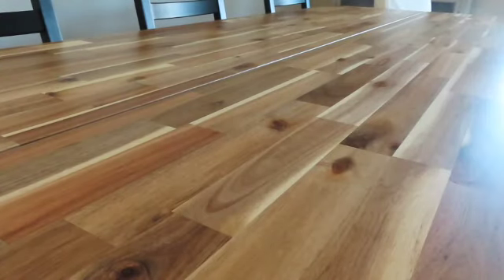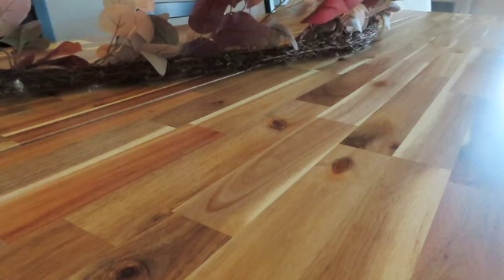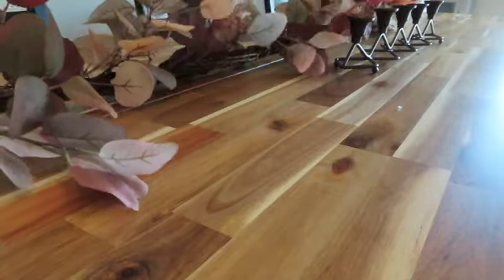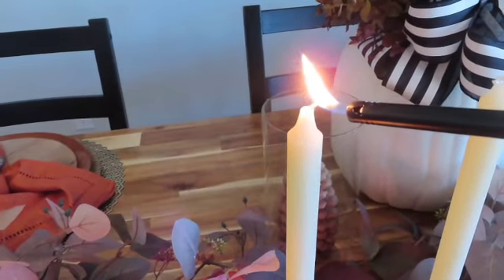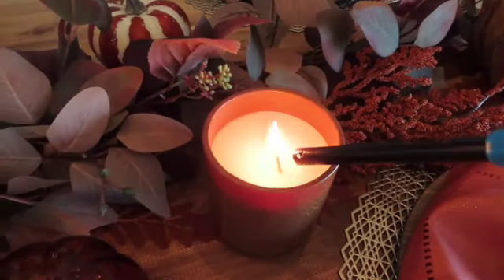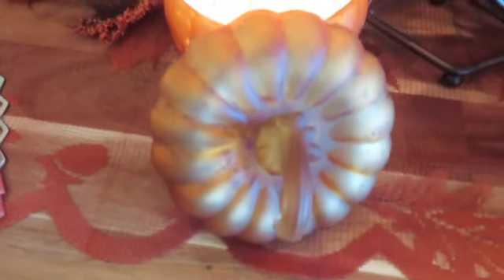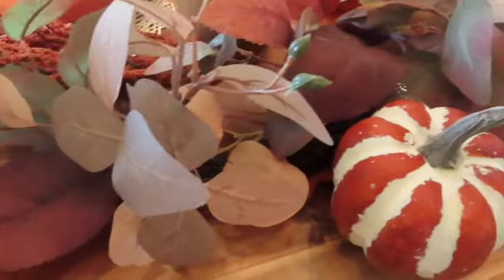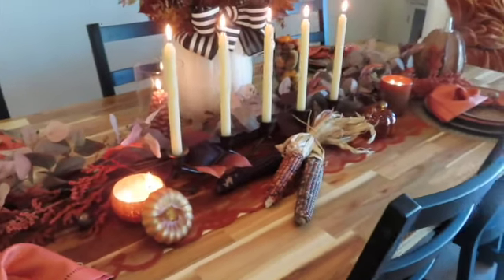Rustic Fall Tablescape | Fall Decorate With Me 2022 | Tablescape Tuesdays 22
Hello lovebugs! Welcome to Tablescape Tuesday. At Home With Lisa Lisa Is A Channel That Will Give You Ideas, Motivate You, Inspire You And Just Have Fun Altogether!

LoveBug Mail:
Manvel, Texas 77578